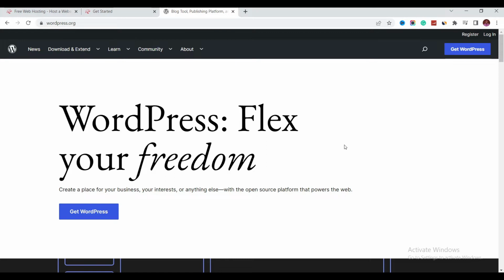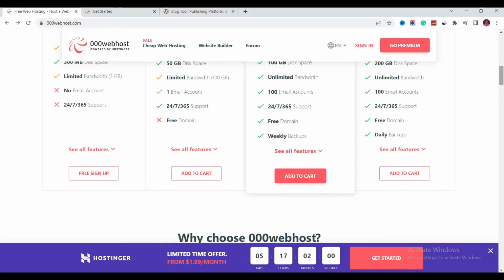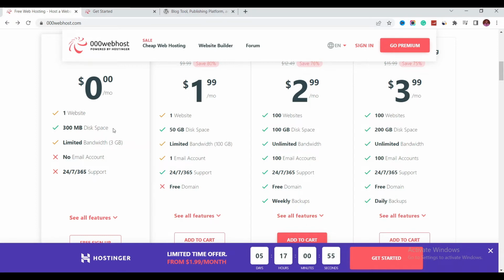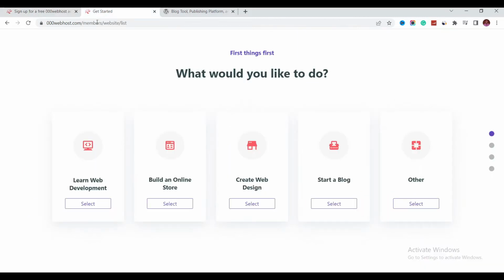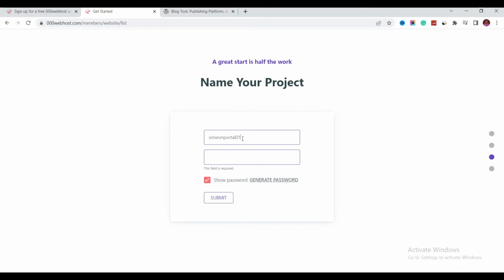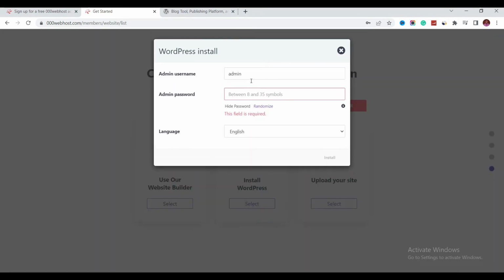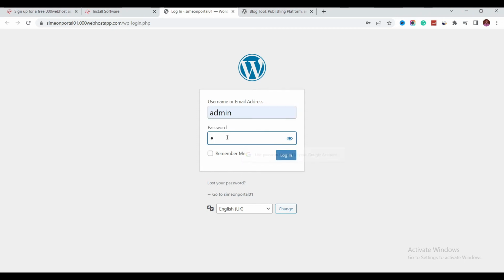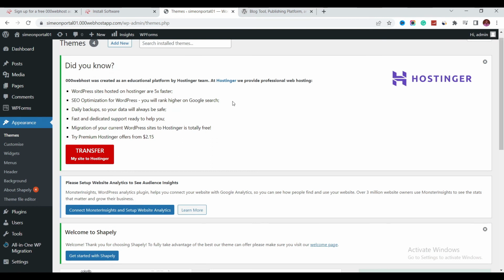Get Free WordPress Hosting and Install Website For Free | How to install a WordPress Website Free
This is a comprehensive video on how to get Free WordPress Hosting and how to install a free WordPress free.
In this video, I will set up free website hosting on 000webhost. It is the most popular free WordPress hosting right now. You can trust them as it is provided by Hostinger's free hosting service which is a reputed company.

In fact, I have shown you the set-by-step setup and configuration of this free web hosting for your WordPress website.
Got any questions? Drop them down in the comment section.

Here are links to some videos that you might be interested in.
} How to build a blog: How To Start a Blog - Complete Guide on How to Create and Setup a Blog
} How to install WordPress using Cpanel: How to Install a WordPress site using Cpanel in Less Than 10 Minutes